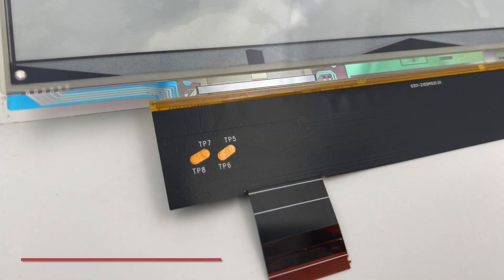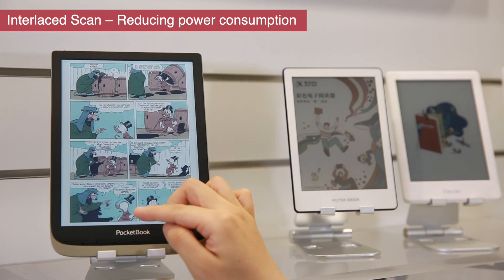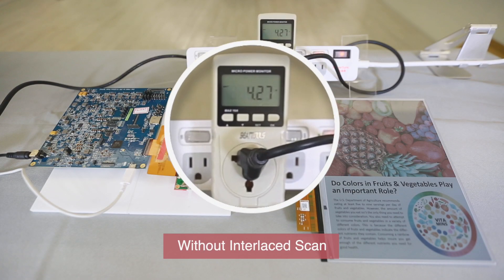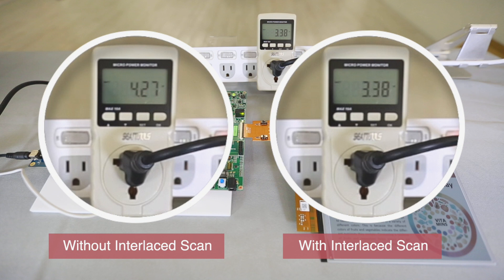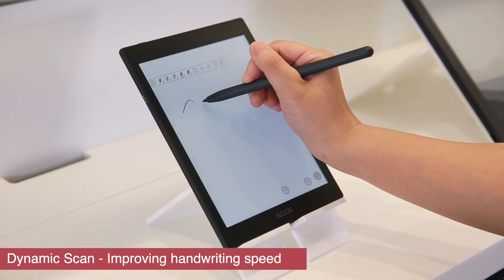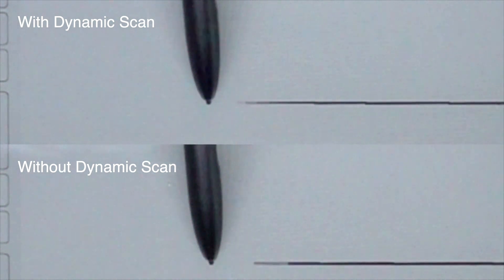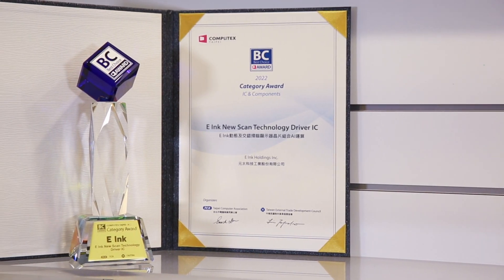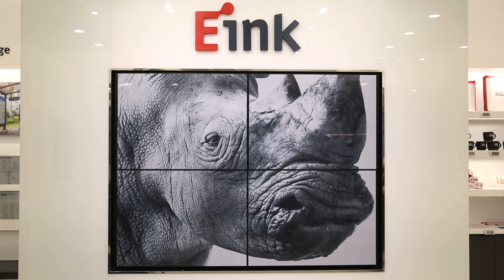2022 Best Choice Award-Category Award: E Ink-E Ink New Scan Technology Driver IC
1.Dynamic Scan - Improving handwriting speed
2.Interlaced Scan - Reducing power consumption
3.AI algorithm was developed on the SOC for image analysis
Dynamic scanning increases the reaction time when writing on the display while the scanning position is determined by AI calculations and SoC image analysis. Dynamic scanning can decrease latacy up to 11.7ms.
When using IC drivers with color filters, the use of AI image processing and Gate interlaced scanning optimizes the color E-ink power consumption and activates the pixels of color images on SoC. Together, this determines the optimum scanning mode and driver for color images on E-ink displays.
The interlaced scanning enabled by the IC allows for a huge reduction in E-ink power consumption measuring in at a 40% to 60% drop for color images.